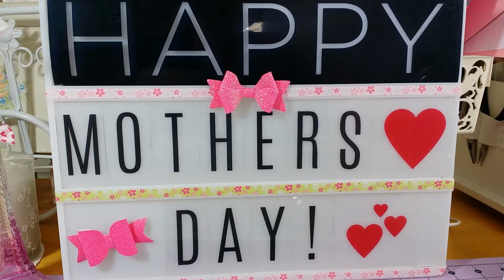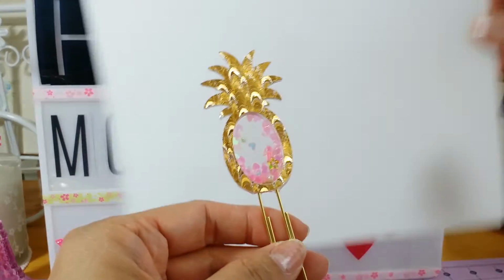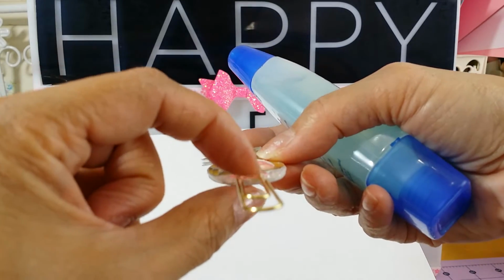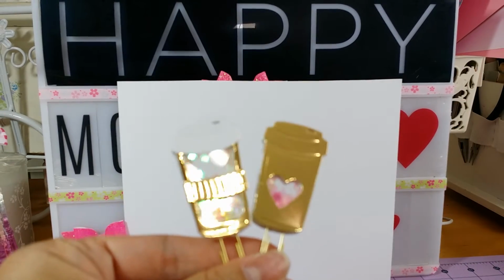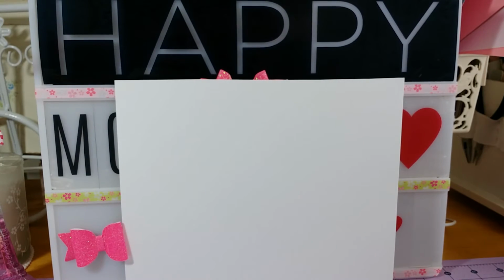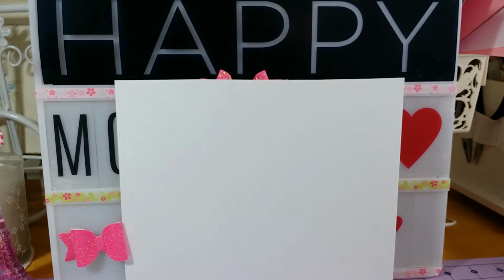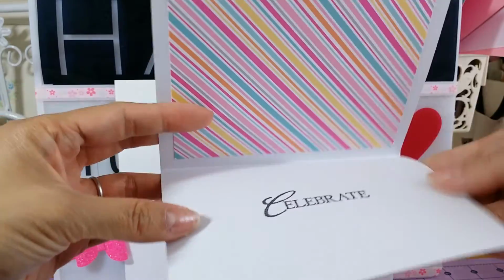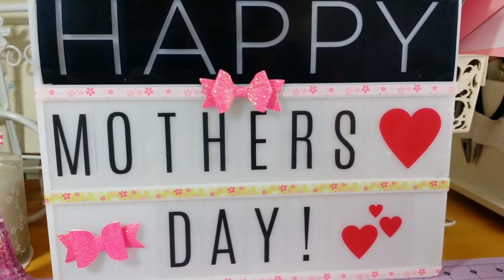Paper clips and simple shaker cards!!